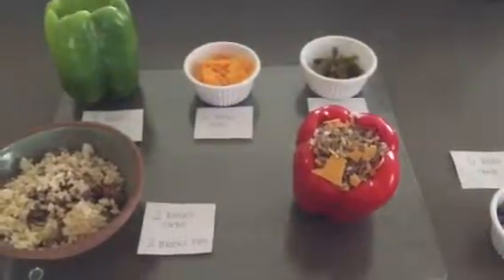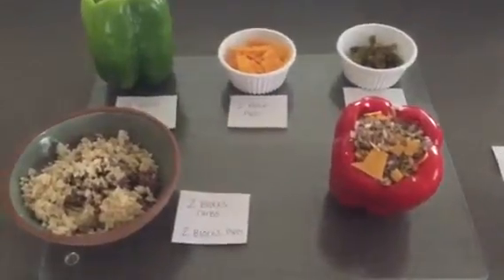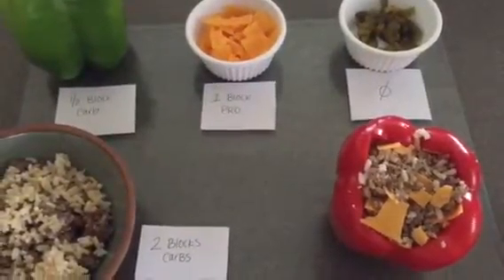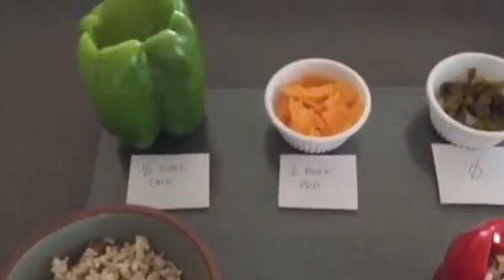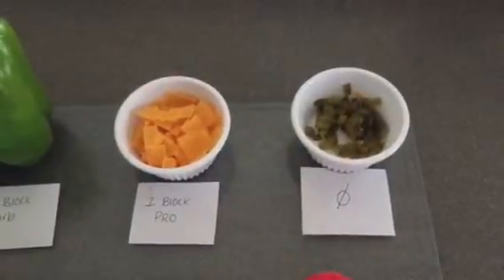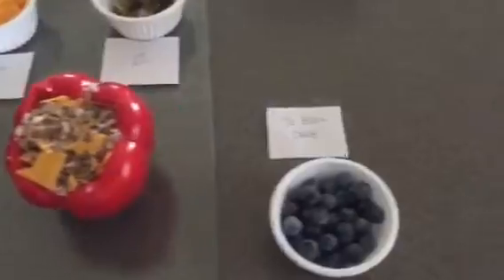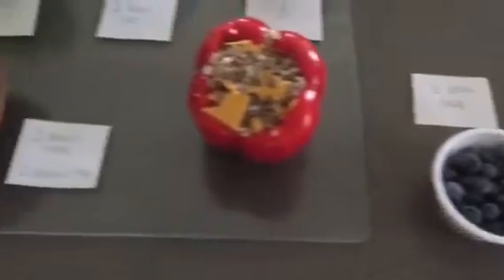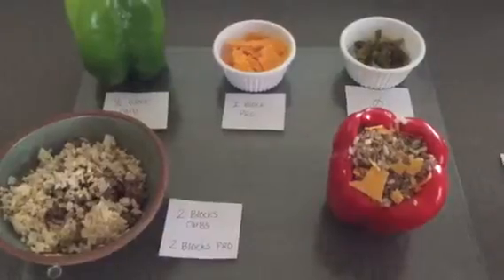PART 2: Make Zone Diet Easy With Things You Already Have in Your Fridge